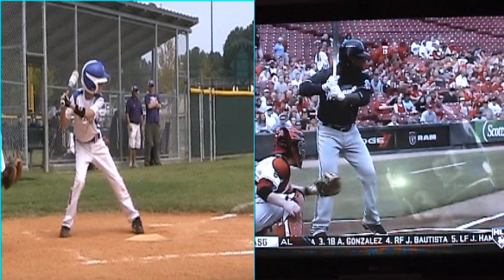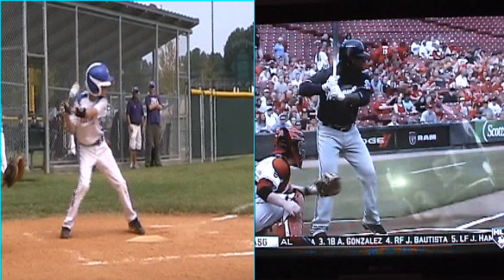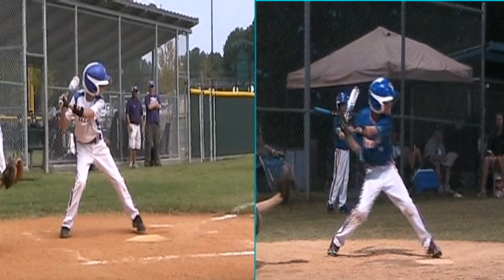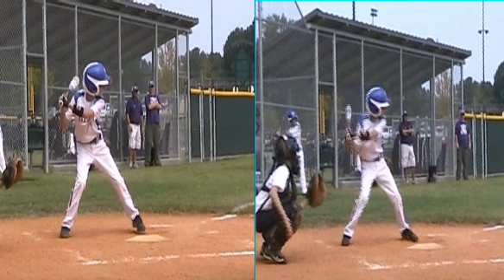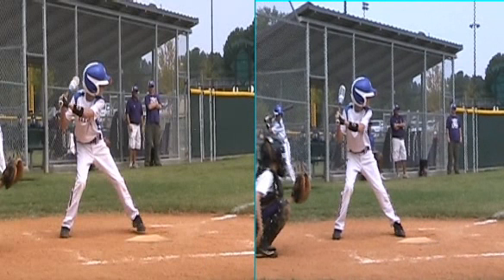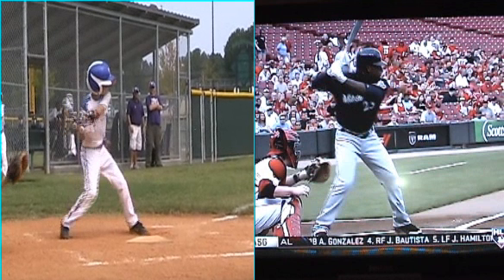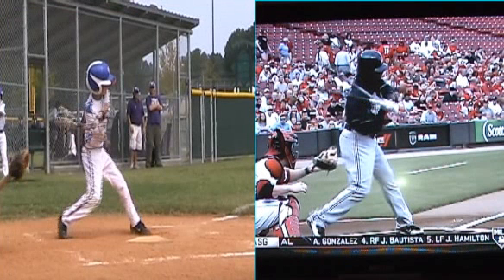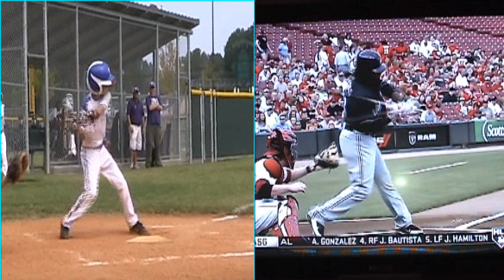Griffin_Grayson_2011-9-7_10-53-30.wmv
Grayson Griffin video analysis